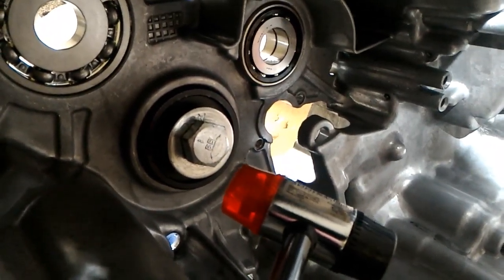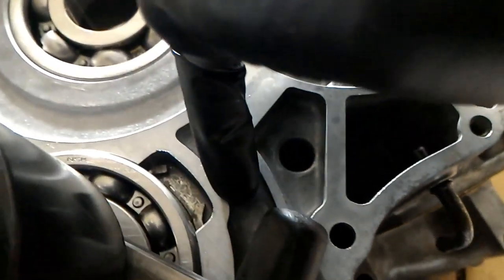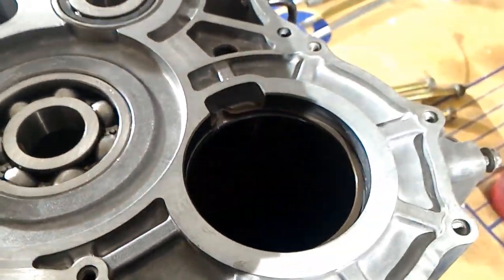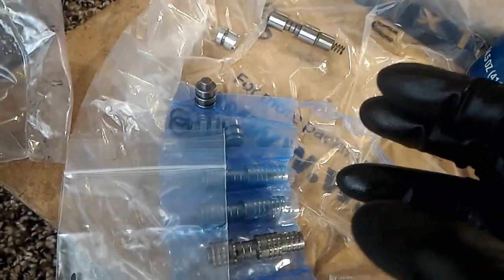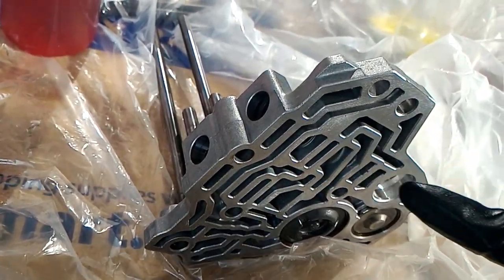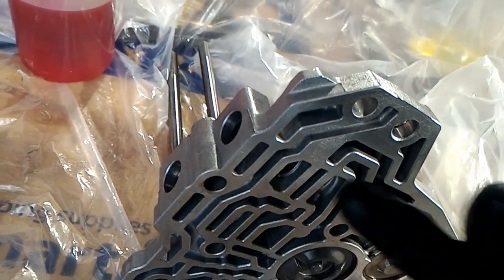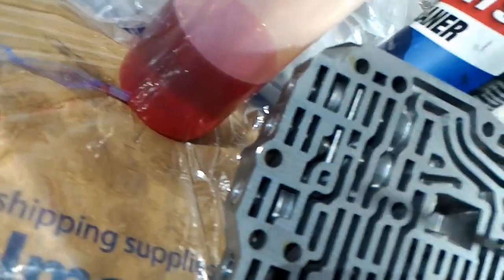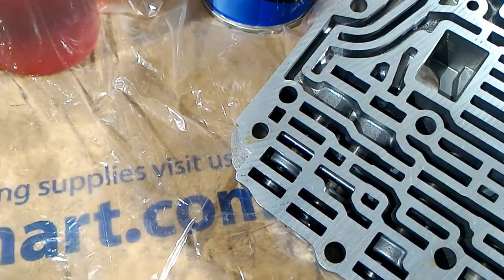Tear Down and Rebuild 2002 Honda Odyssey Automatic Transmission - Part 24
This is a massive walk-through of tearing down and a guide to rebuilding the transmission on a 2002 Honda Odyssey. There is roughly 130GB of video to be edited and I will break it down to 30 minutes videos and will release them one at a time. The Honda transmission failures include these and possibly others
2002-04 Odyssey
2003–04 Pilot
2001–02 Acura MDX
2003–04 Accord V-6
2000–04 Acura 3.2 TL
2001–03 Acura 3.2 CL

Also Important: I came up with a solution for fixing the transmission problems. It's mention in later parts of this video series, but read these 2 articles to get right to the point: